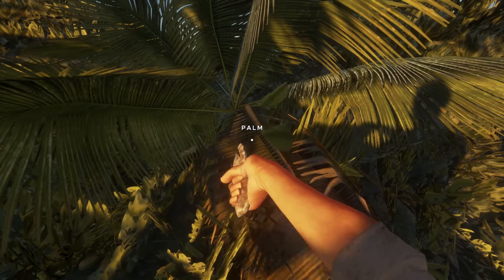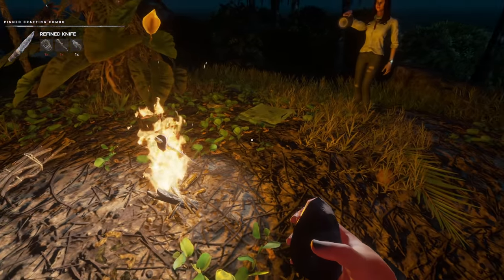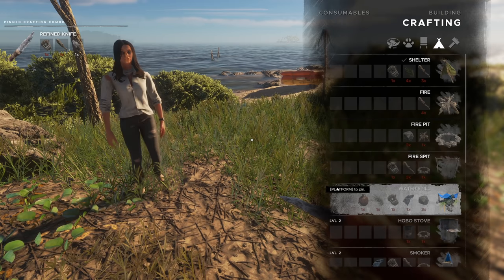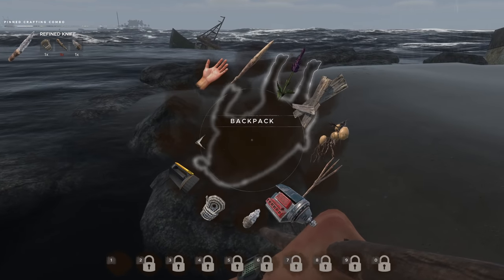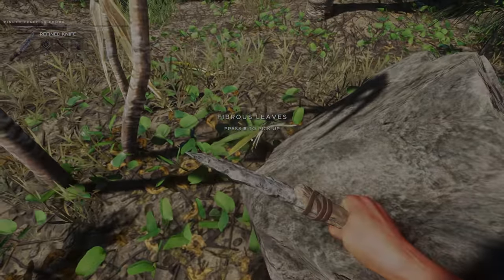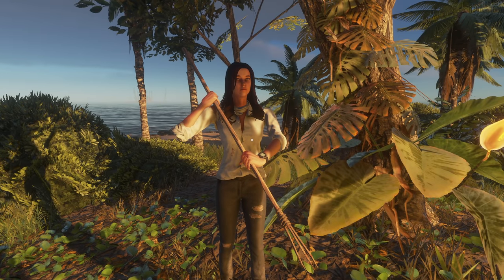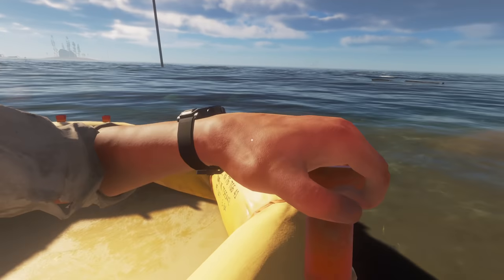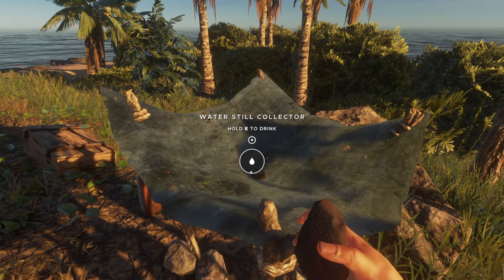HELP ME! - Stranded deep - Part 2 (Co-op survival)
This one might have been a stupid idea, fooster is asking me to go on my own mission and i'm going out to sea! Let's see if we will survive this one.